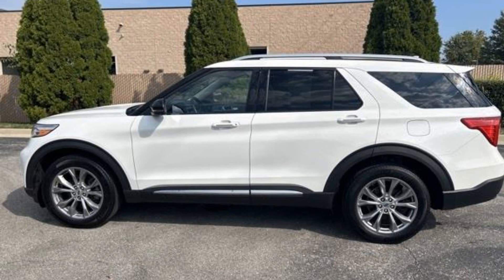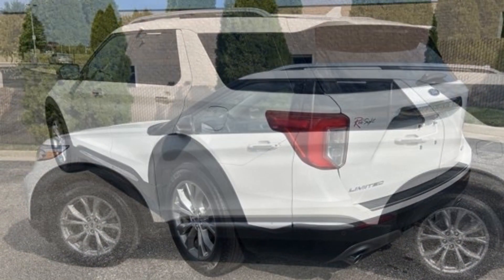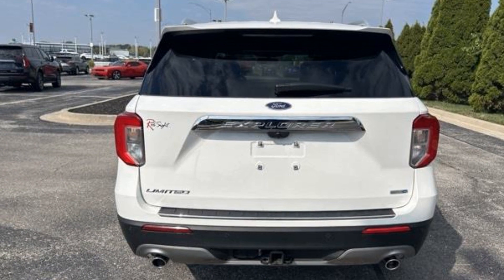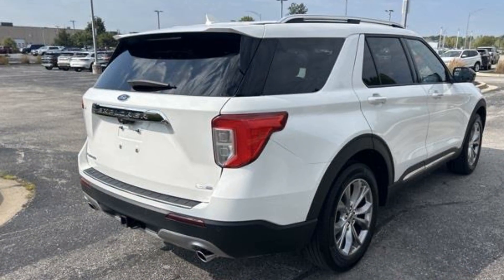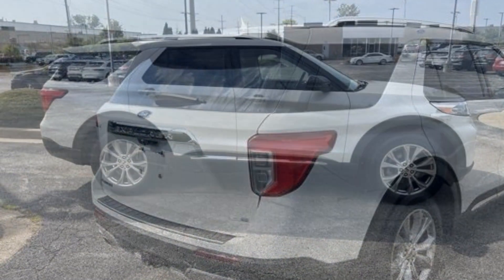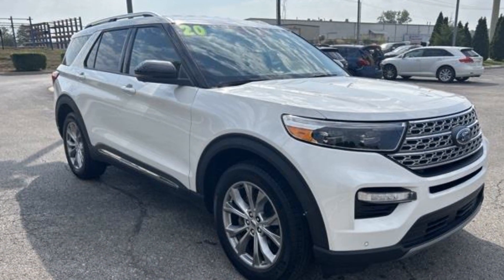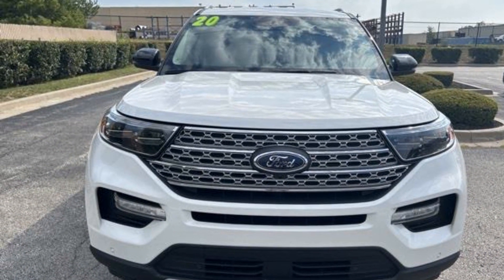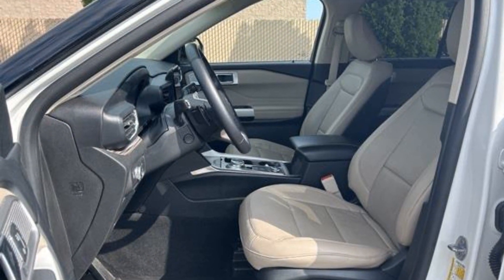Used 2020 Ford Explorer Limited Kansas City MO, Grandview MO, Belton MO, Overland Park KS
2020 Ford Explorer Limited 1FMSK8FH2LGC88528 Video

This 2020 Ford Explorer Limited 1FMSK8FH2LGC88528 is full of phenomenal features such as: